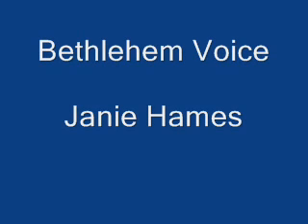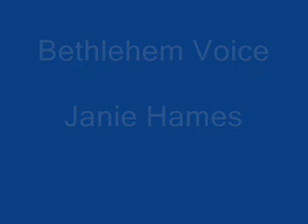Bethlehem Voice -Janie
Janie Hames speaks about CMJ- A ministry to the Jewish people .